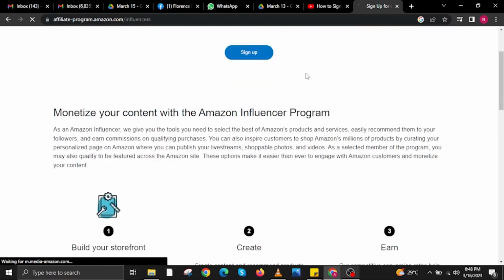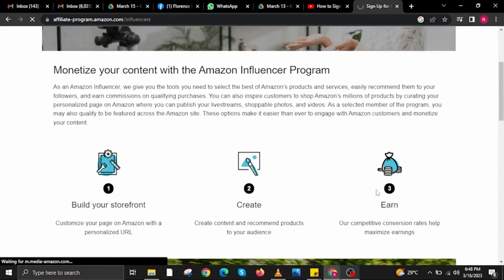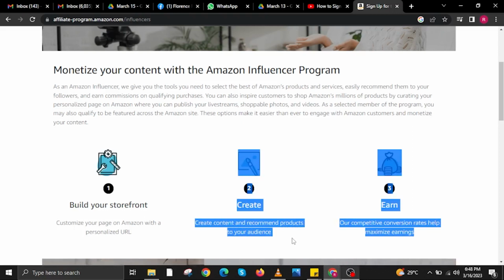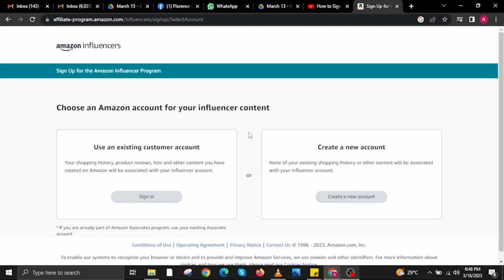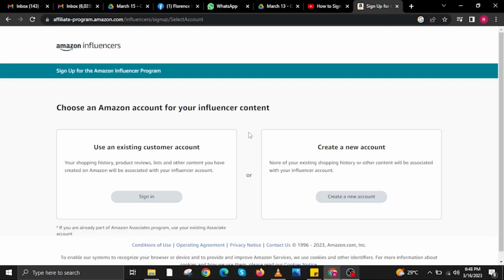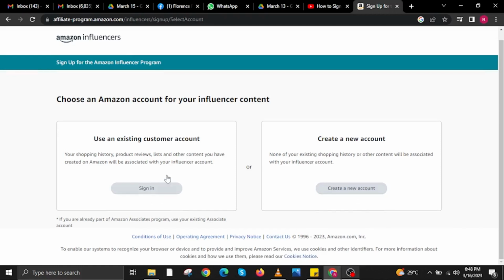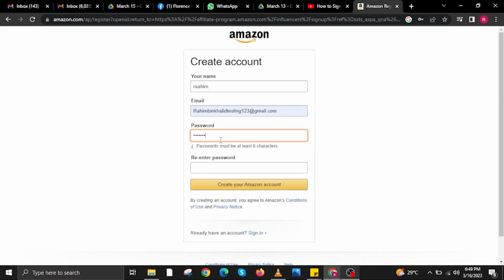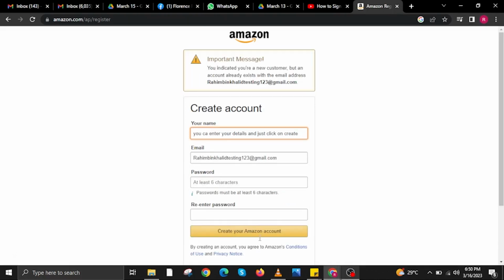How To Sign Up for Amazon Affiliate Program (2023)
In this tutorial, you will learn  How To Sign Up for Amazon Affiliate Program  in easy steps by following this super helpful tutorial to get a solution to your problem!!